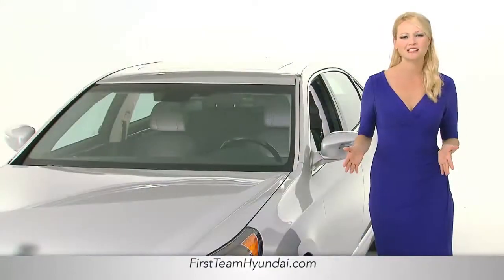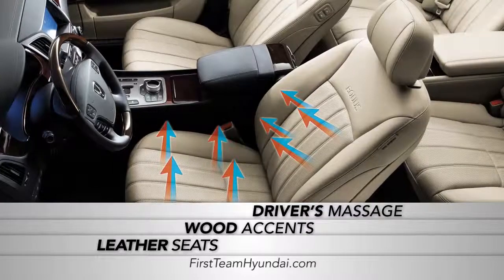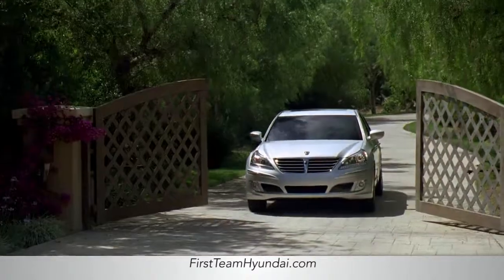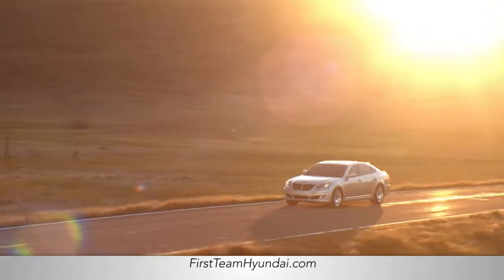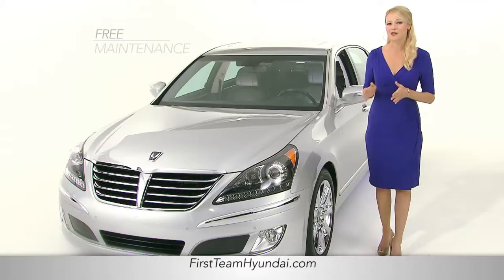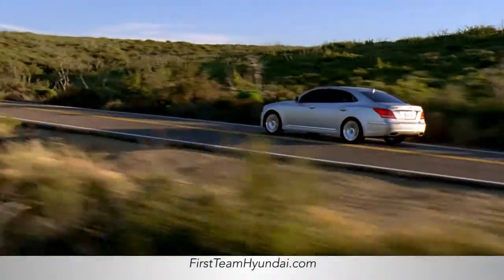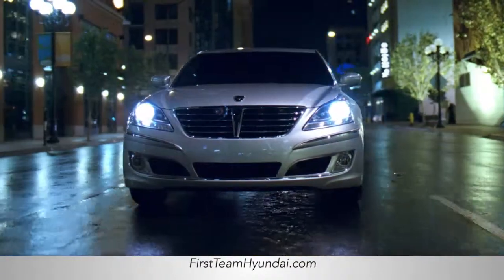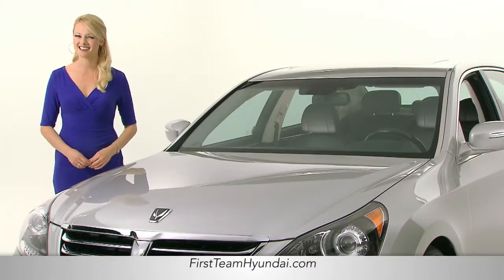Hyundai Equus - First Team Hyundai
The Equus offers top class luxury and appeal at a peerless value. Inside and out, the Equus redefines luxury. This video talks about its incredible features.